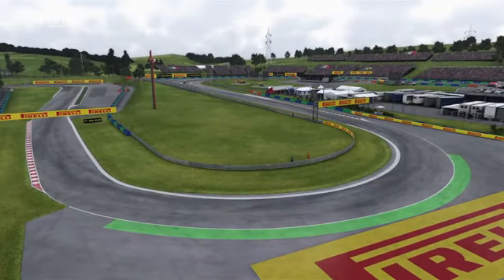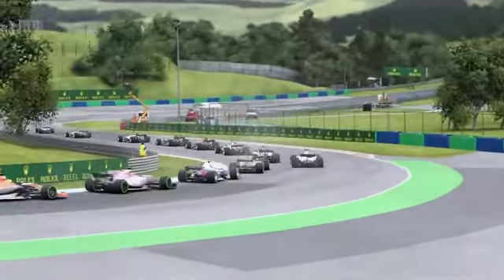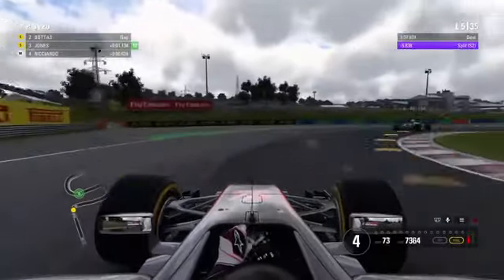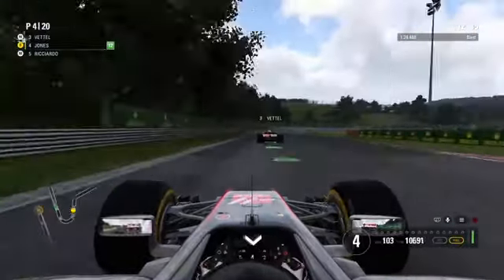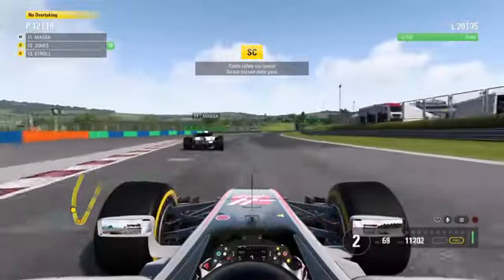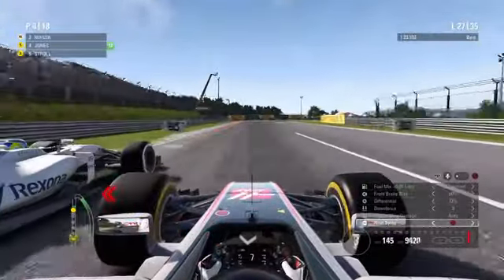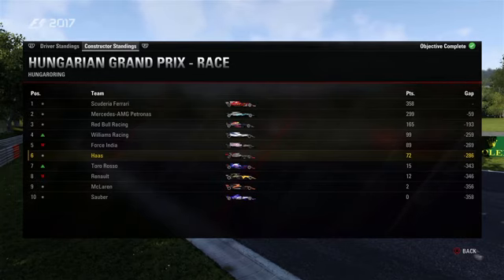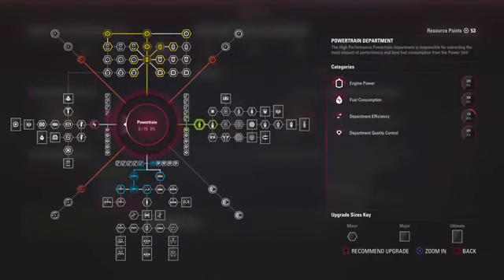Defending Against The Leaders | F1 2017 Career Mode Ep 9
F1 2017 Career Mode With Haas F1 Team - Hungarian Grand Prix

This Career Mode focuses on my driver & Haas F1 team with an end goal of eventually driving for the one of the big teams. We must impress the other teams by getting great results by driving well.

Custom Driver Labels & Grid Layout was made by me.

Assists
Corner only racing line
Auto gears
Medium TC

Difficulty
AI - 96 (Legend)
Simulation damage
Manual race starts